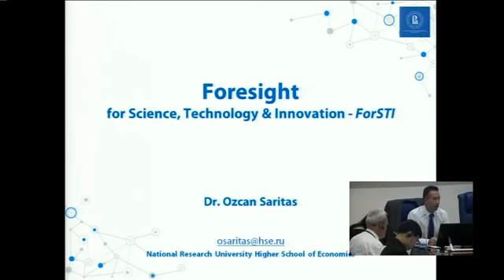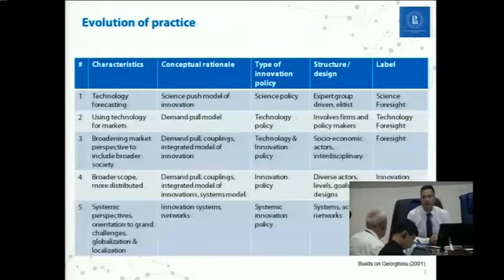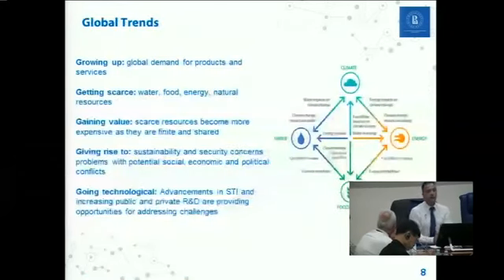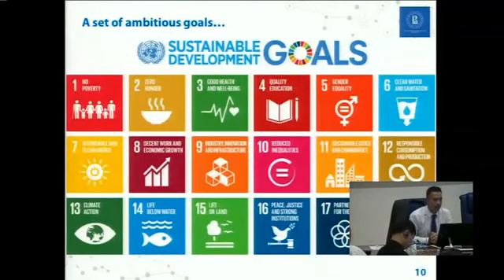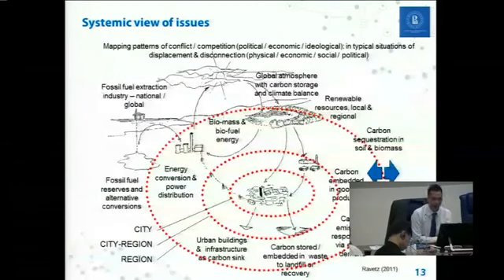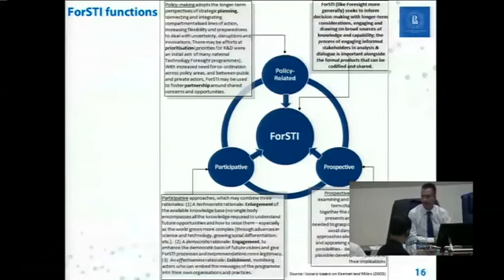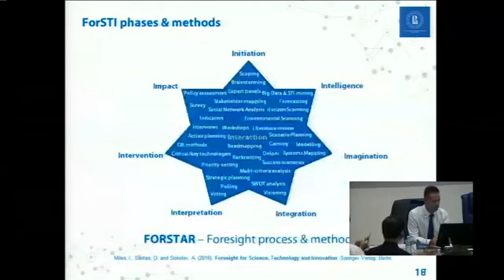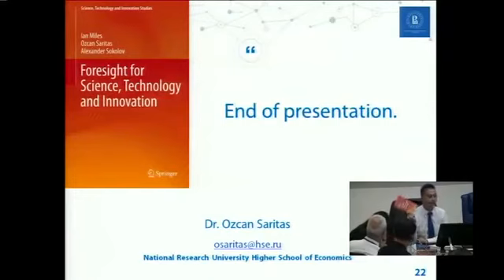Foresight for Science, Technology & Innovation - Prof. Ozcan Saritas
This presentation introduces the basic concepts and evolution of Foresight for Science, Technology & Innovation (ForSTI), processes and methods. Introduces the "Systemic Foresight Process" for designing long term futures, scanning horizons, building alternative scenarios, identifying priorities, formulating policies and strategies, as well as monitoring progress and evaluation. Any questions or comments, please insert below.